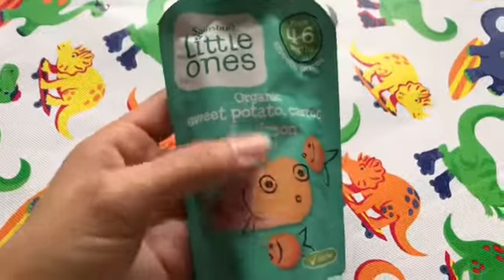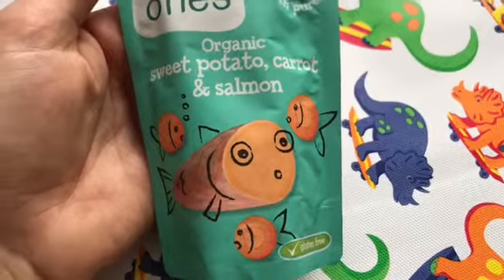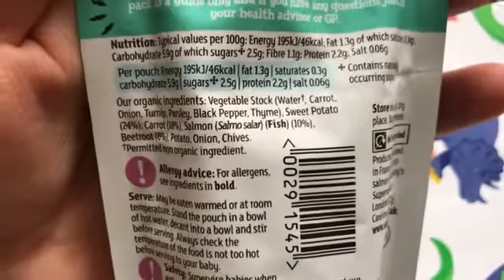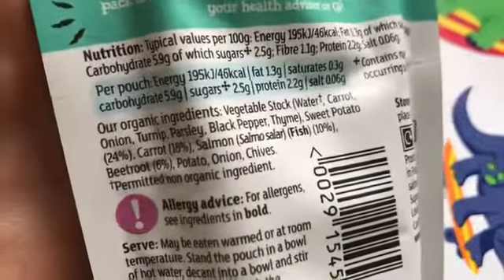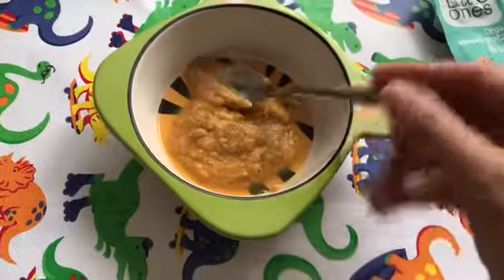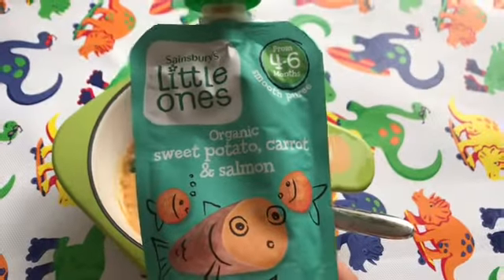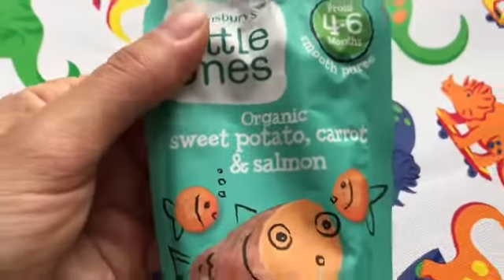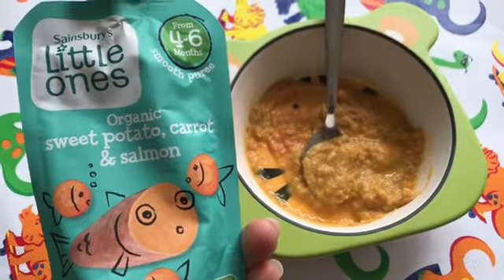Salmon Baby Meal - Product Review By Nishti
This product from Sainsbury’s went above my expectations.

Not only is it texture specific, it is also very nutritious and dairy free which makes it suitable for children with cow’s milk protein allergy.

It’s definitely Nishti’s Choice :)

This is my personal opinion. Please note that this information neither is medical advice nor is it meant to replace the advice of your doctor or dietitian and I assume no liability for the use or misuse of this information.